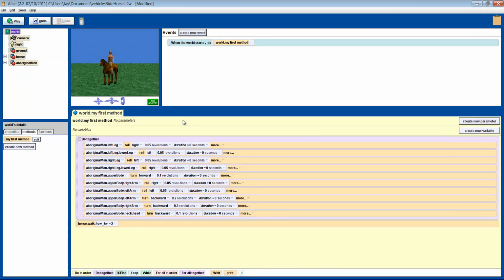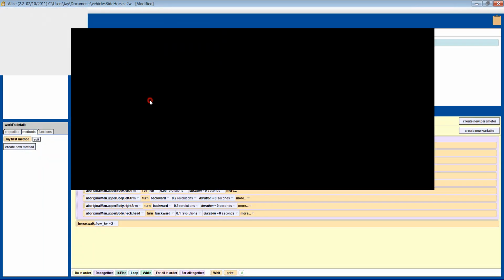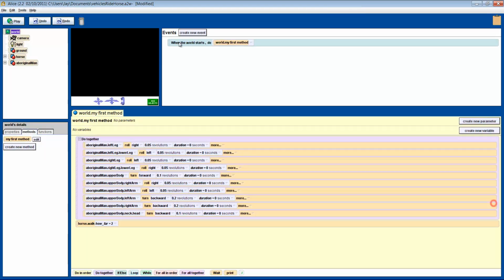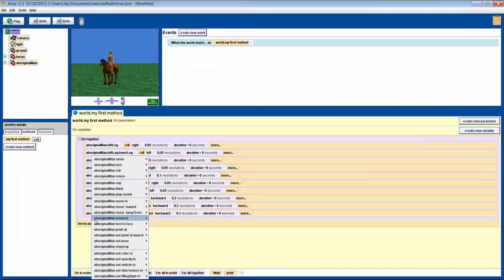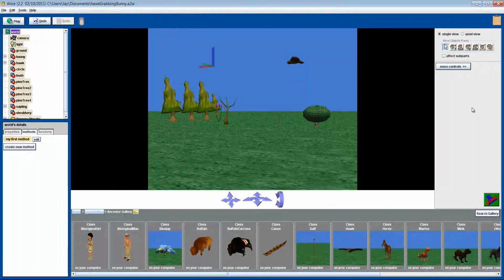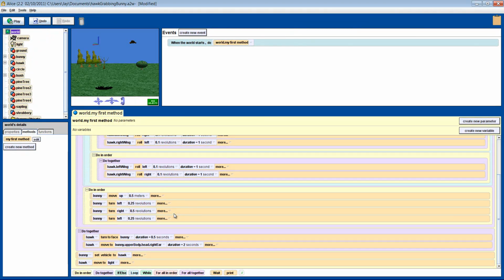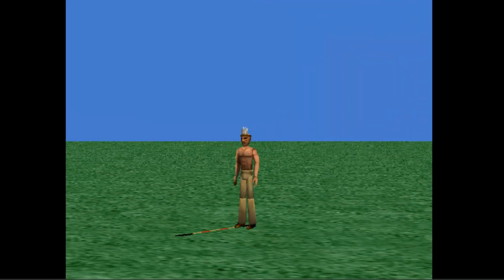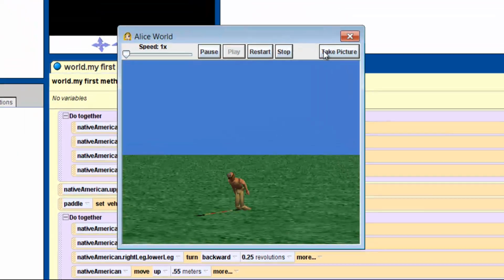Alice Programming Intermediate: Lesson 2 Using Vehicles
Vehicles allow you to marry one object to another. For example if you make a spear's vehicle to be a man's hand, everything that the man's hand does the spear will also do. If you move his arm up, then the hand which is hopefully attached to the arm also moves up and so will the spear as well.